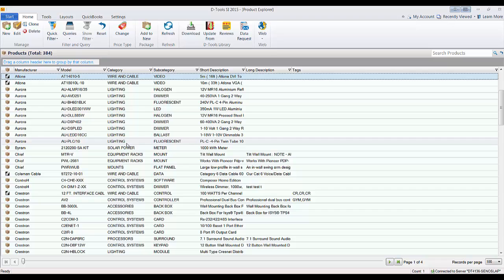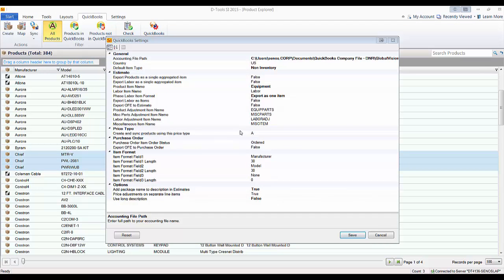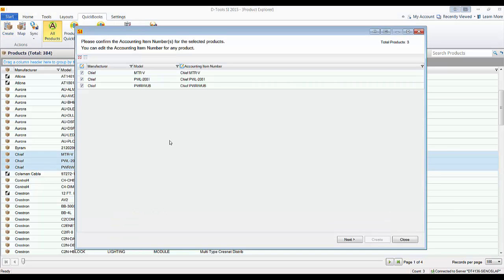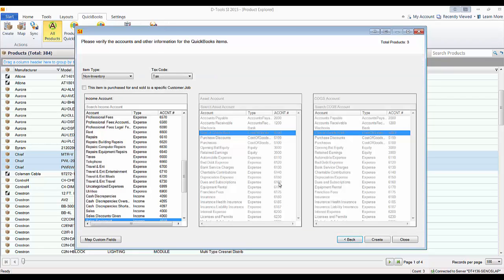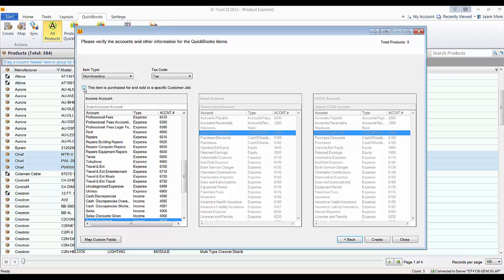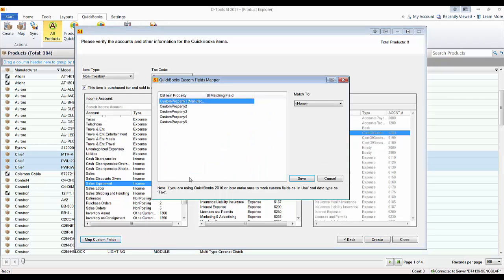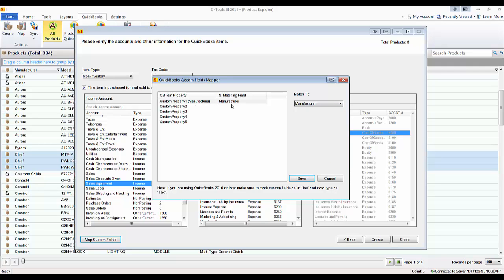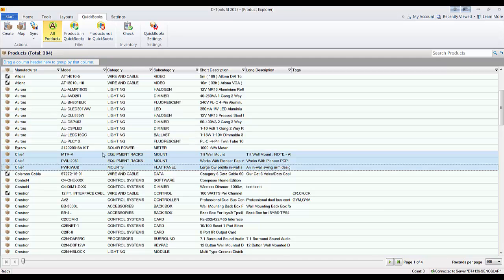Creating QuickBooks Items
This video demonstrates creating QuickBooks Items from D-Tools SI 2015.